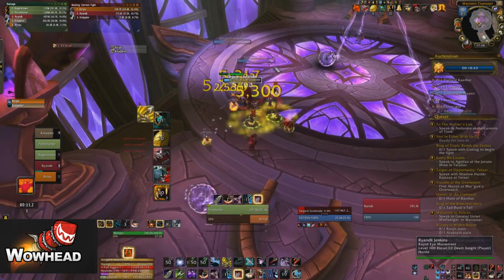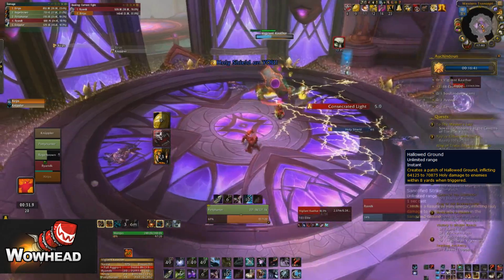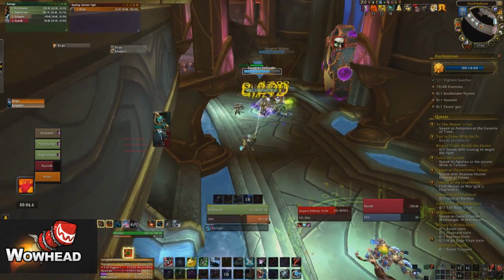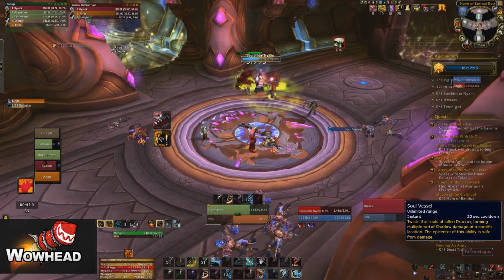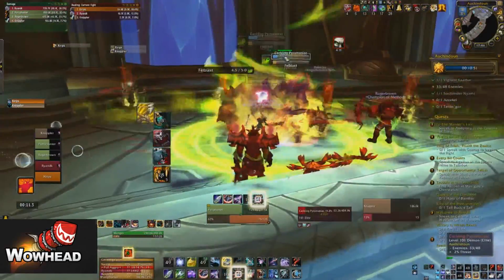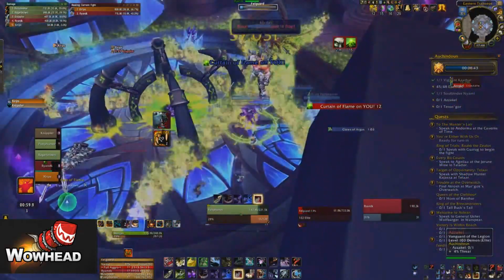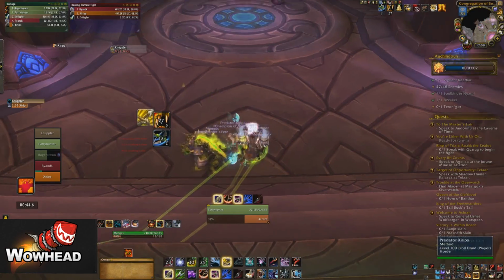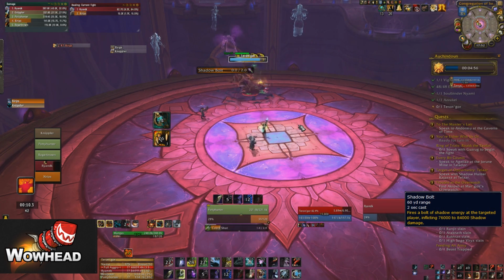Auchindoun Challenge Mode Gold Guide by Method